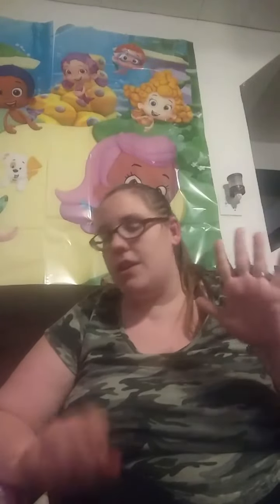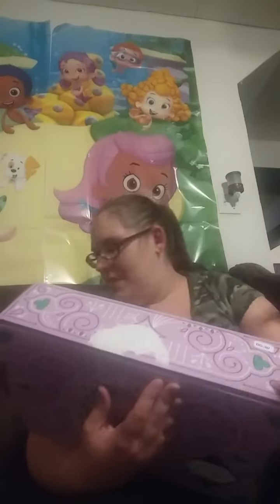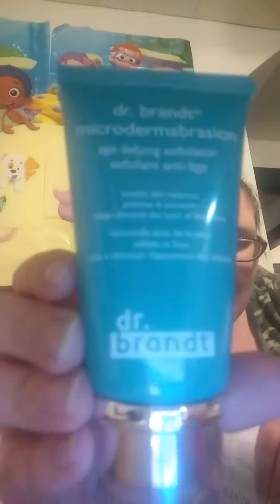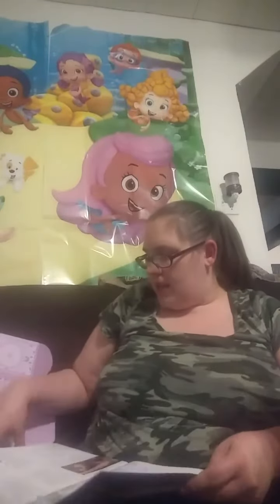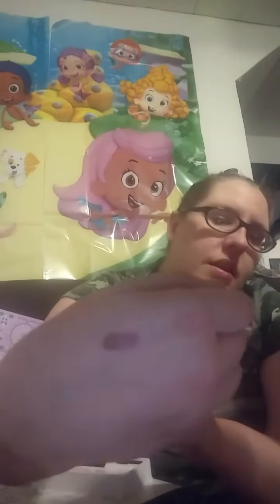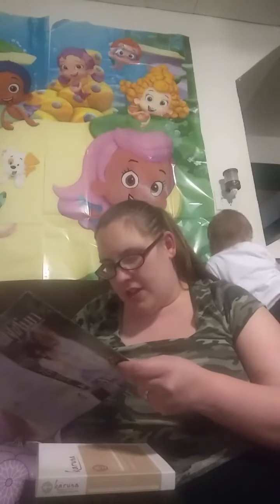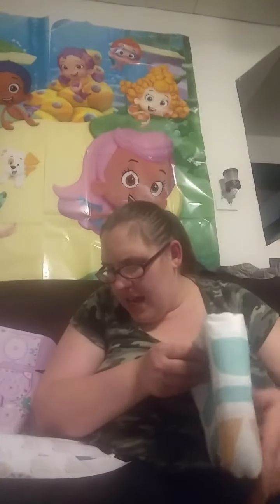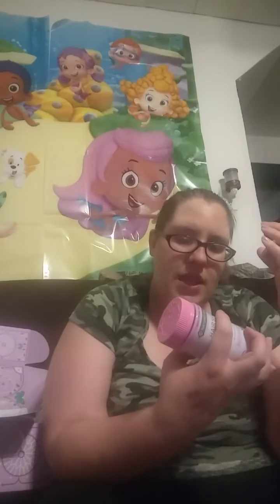Fabfitfun spring box 2017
Fabfitfun spring box 2017 Unboxing!